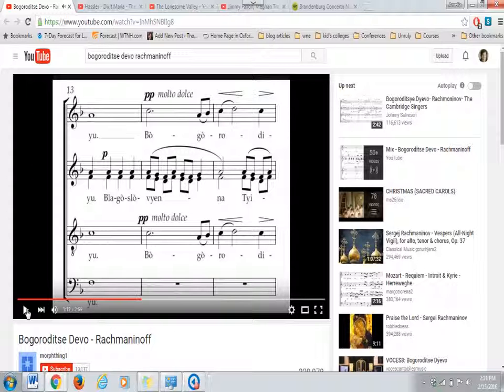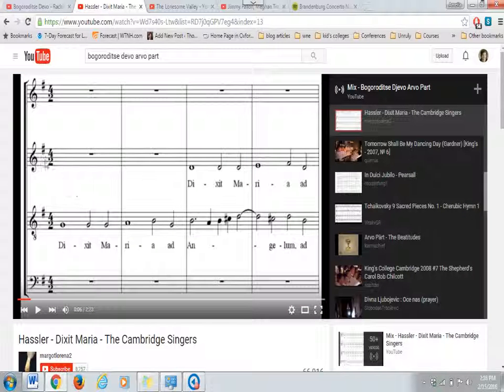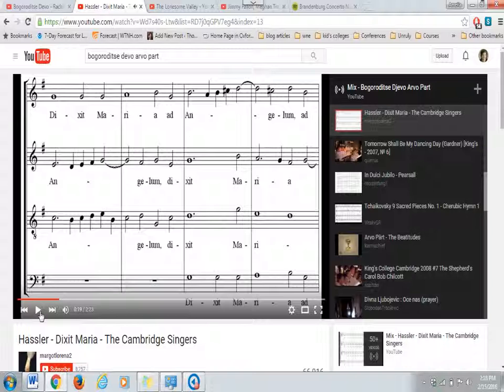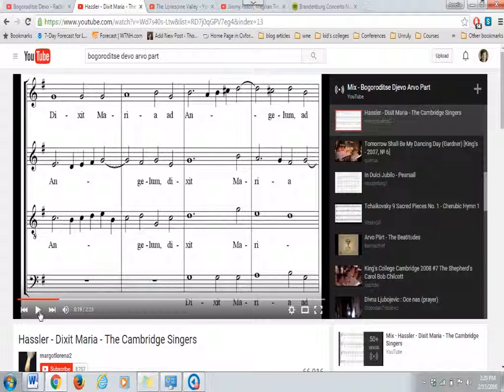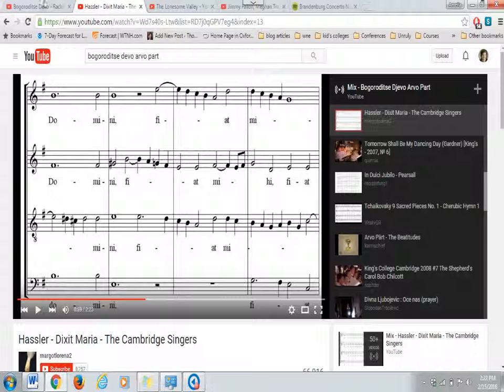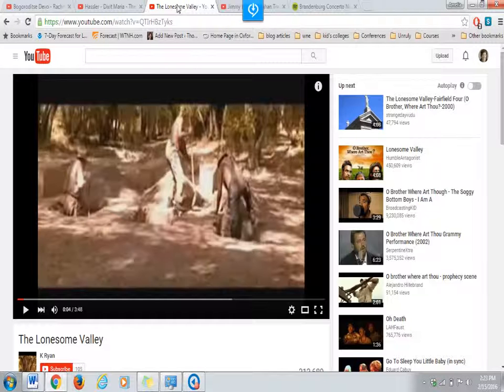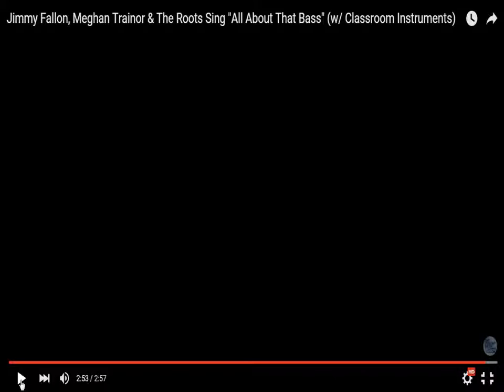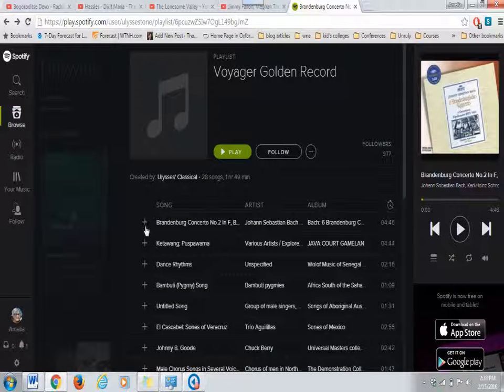second texture lecture